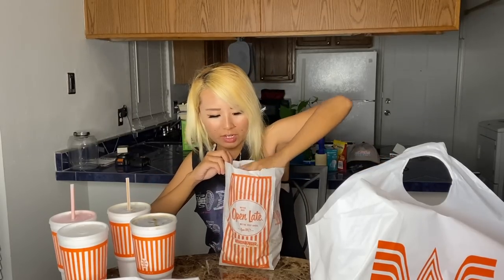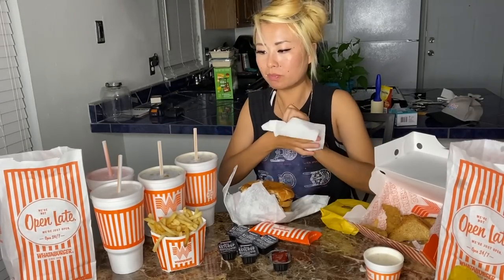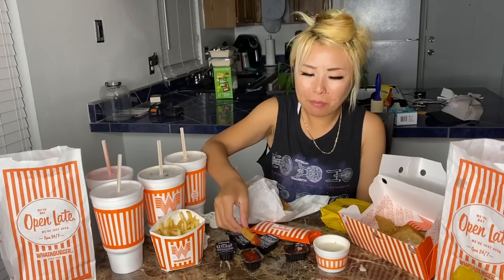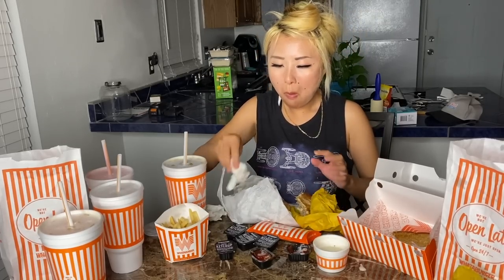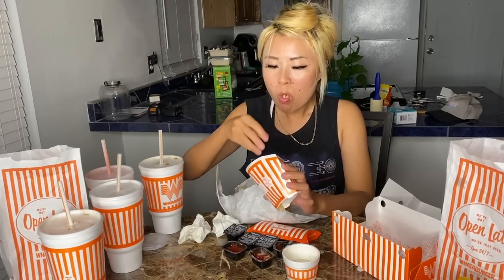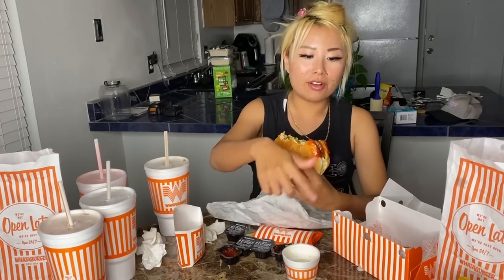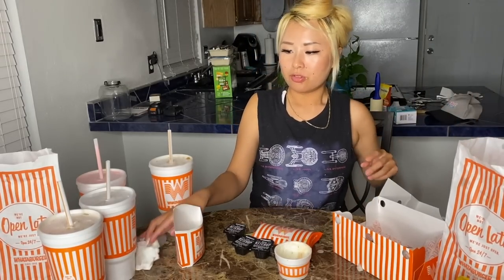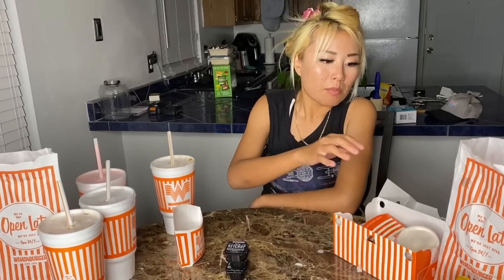My First Time Trying WHATABURGER | Ultimate Taste Test - Texas Tour 2020 RainaisCrazy MUKBANG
20687 Amar Rd Ste 2-196